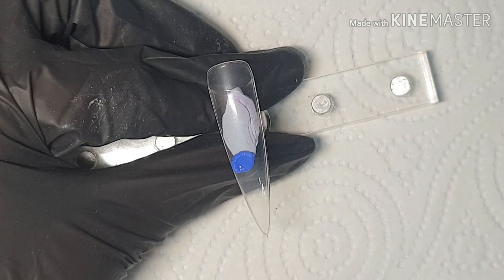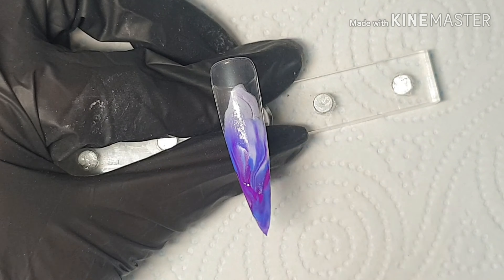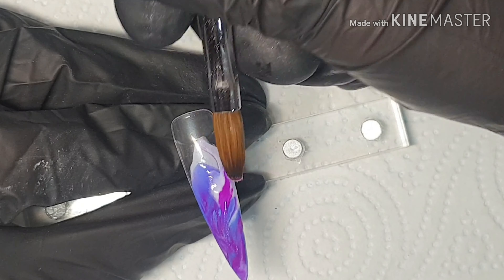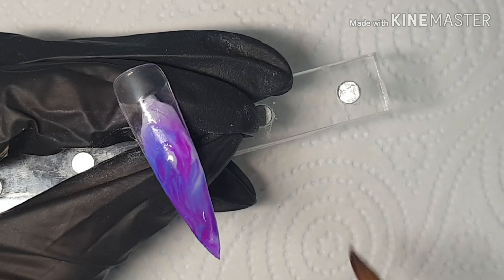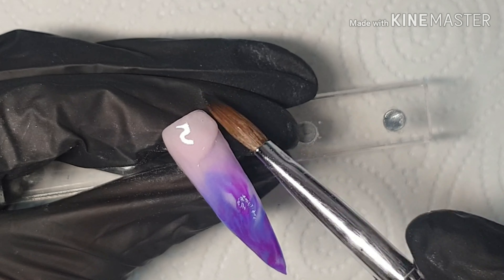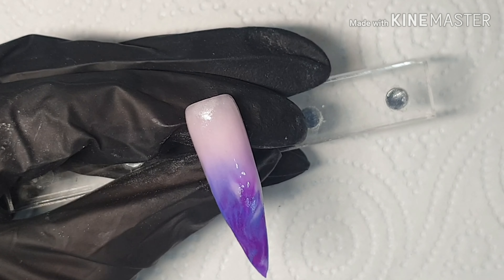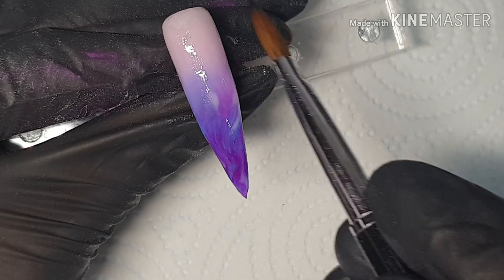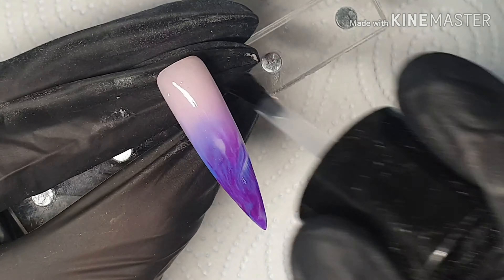NAIL TIP FRIDAY || Marble ombre || Nail Inspiration || Acrylic Nails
Heres the next Nail Tip Friday Video! 🎬 If you missed last weeks check it out 👇🏻

This week I tried a marble ombre which was inspired by Charlotte Pilgrim 😍 check her out on YouTube!

Head on over to my Facebook page to be able to let me know any suggestions you would like to see next Friday!

❤ I dont make any commission from these they're just to save you guys some money xox ❤

💗🎀 Products Used 🎀💗
• CJP - Smurf
• CJP - Bright violet
• CJP - Milky Pink
• CJP - Amor
• CJP - Crystal glass
• CJP - Top gloss

⚒⚜ Tools & Equipment ⚜⚒
• Femme Fatale - 180, 150 & 100 grit files
• Kiki London - Pro Led+ lamp
• Love by CJP brush (size 8-10)

Byeeee xox